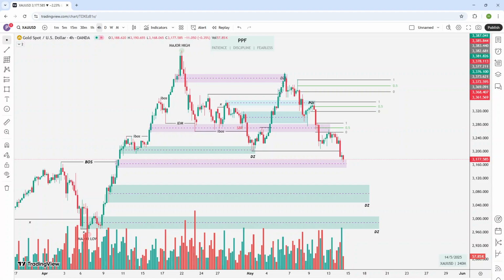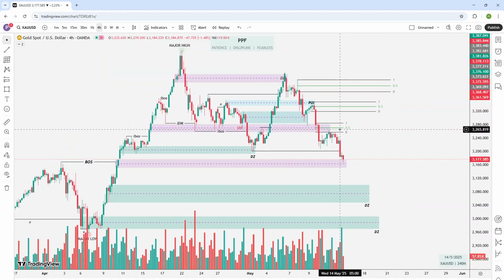Master Trading View in MINUTES Top Techniques for Beginners Course Episode 1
🎯 Welcome to Episode 1 of our TradingView Masterclass Series!

In this episode, we’re diving deep into the basics of TradingView, the world’s most popular charting and trading platform. Whether you're a complete beginner or looking to sharpen your skills, this video sets the foundation for everything you need to know—from navigating the interface to customizing your charts.

✅ What You’ll Learn in This Episode:
🔹 What is TradingView and why traders love it
🔹 How to set up your account (Free & Pro features)
🔹 Overview of the TradingView dashboard
🔹 Understanding chart types & timeframes
🔹 Drawing tools, indicators, and watchlists
🔹 Tips for customizing your workspace like a pro

📈 By the end of this video, you’ll be fully equipped to start analyzing charts and preparing for more advanced techniques in the next episodes.